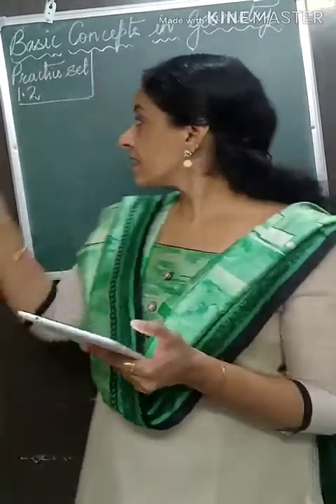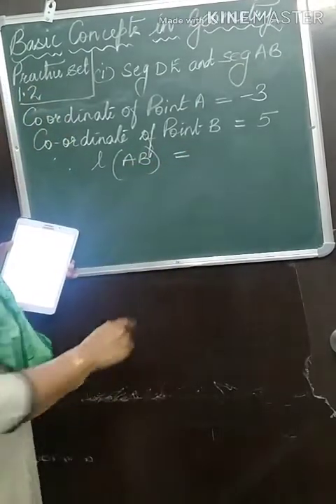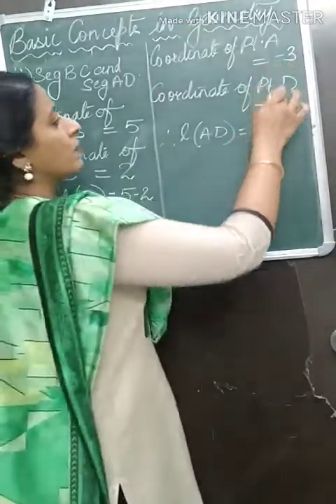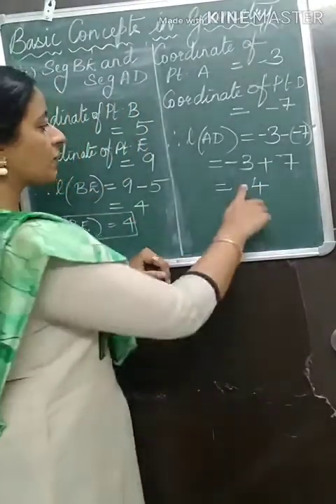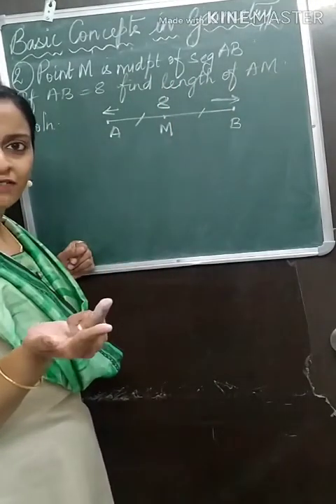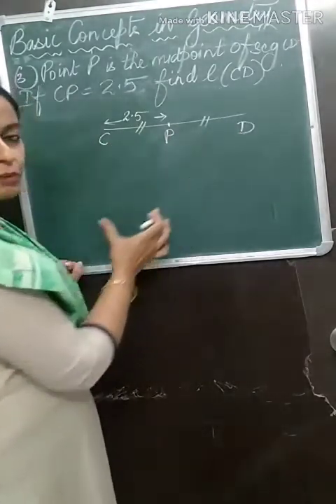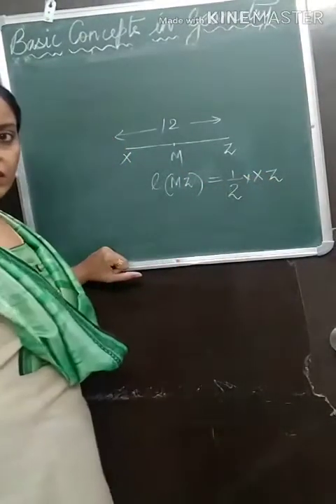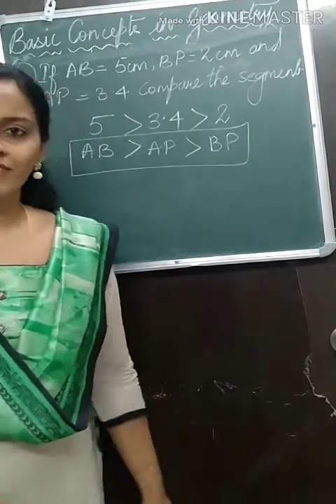Class 9 :Maths 2: Basic Concepts in Geometry: Practice set 1.2 - Part 1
Class 9: Mathematics Part 2 :SSC BOARD